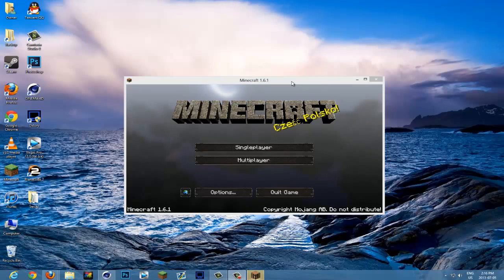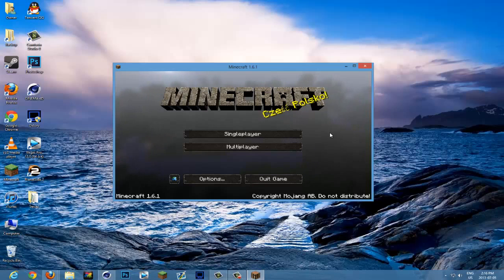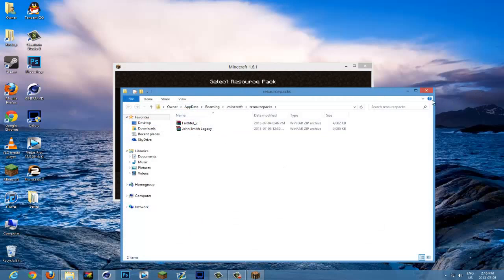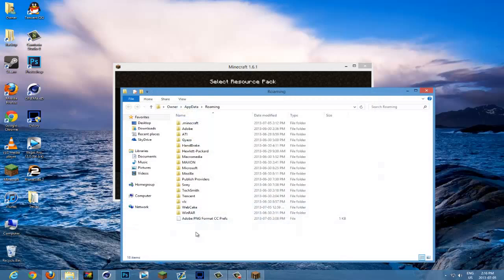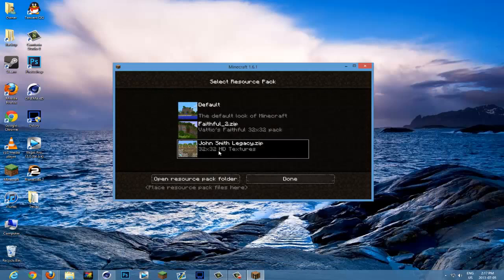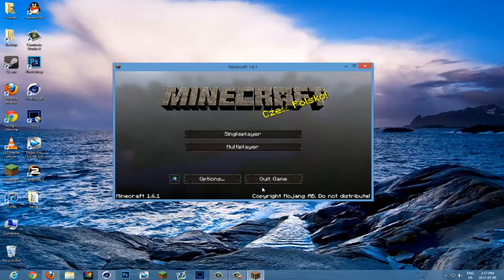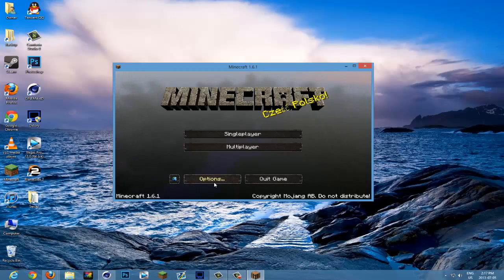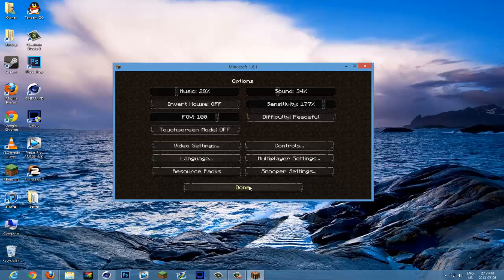How To: Install Resource Packs in Minecraft 1.6.1! (2013)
Hello lads, todays second video of the day is a basic tutorial on how to install resource-texture packs for the new Minecraft 1.6.1! Simple process, hope it helped!

► Favourite
► SUBSCRIBEEEEE!

► SEE ME GFX.
► SEE ME PICS. Instagram: excisionvoid